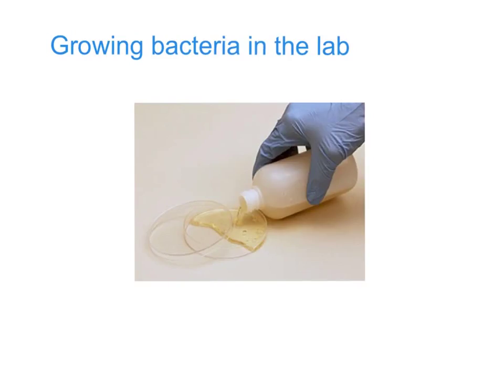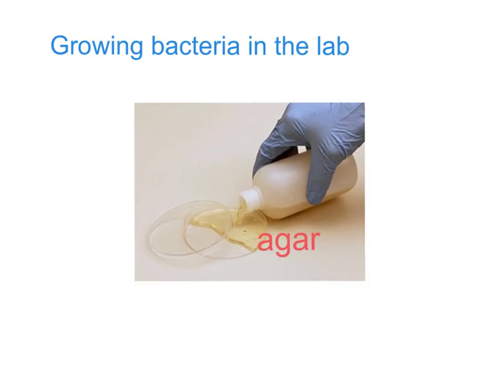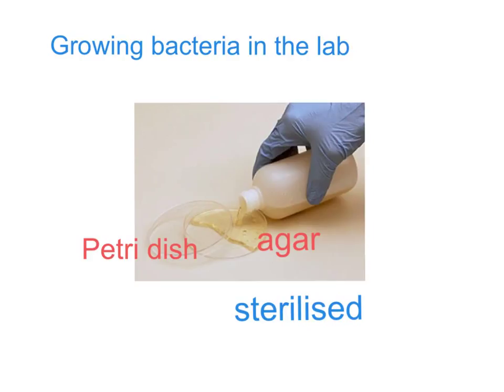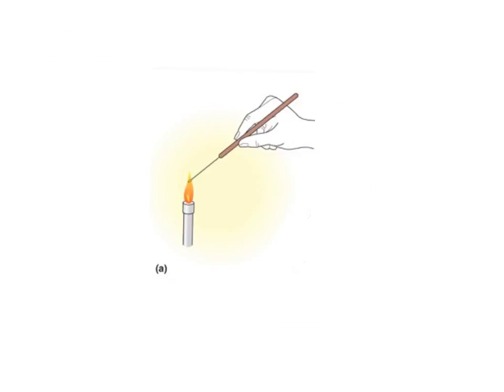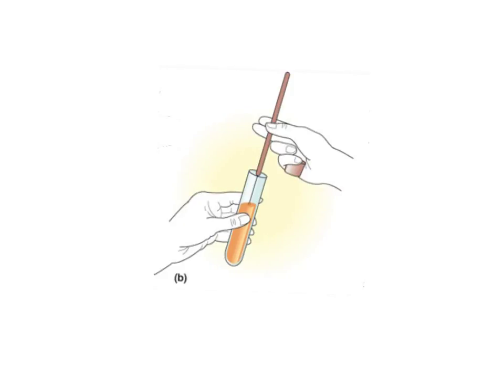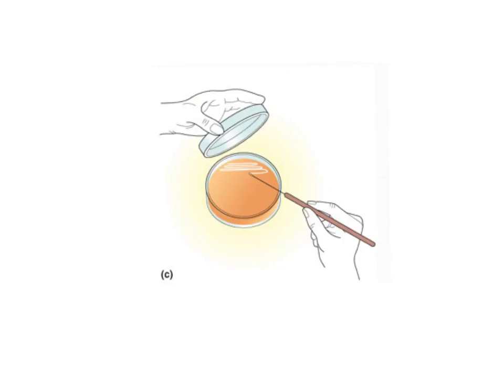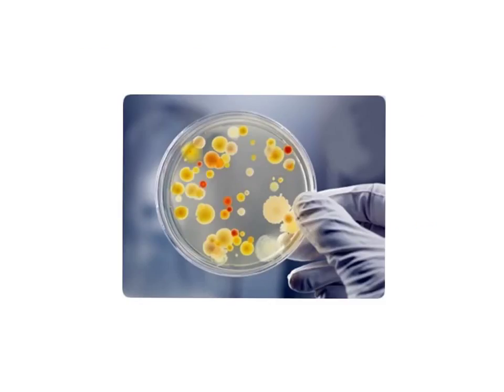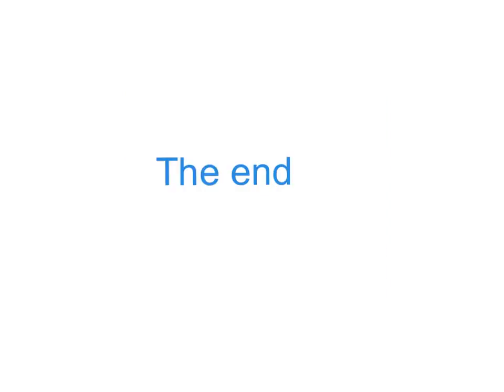GCSE Biology : culturing bacteria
GCSE Biology : how to culture bacteria safely in the lab